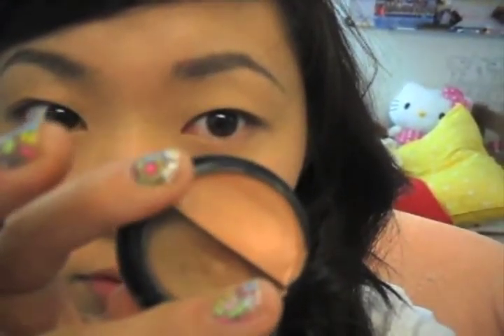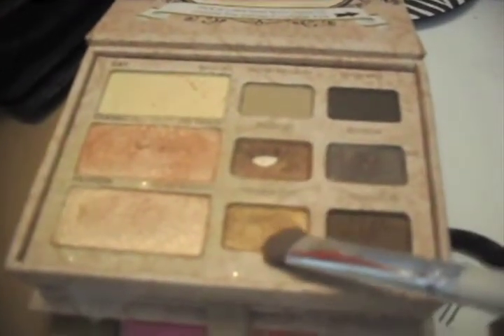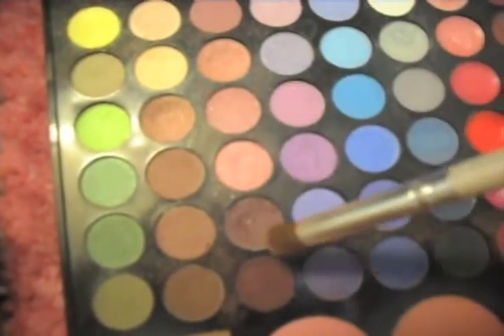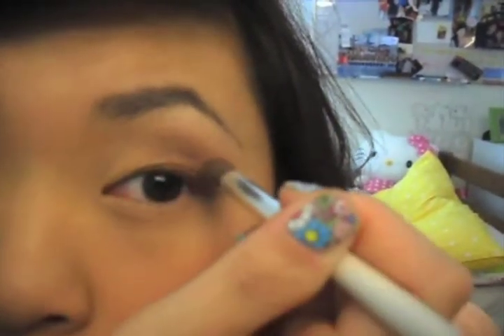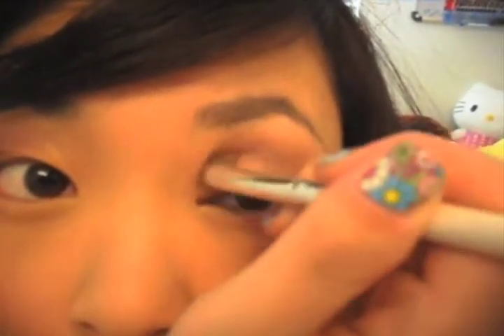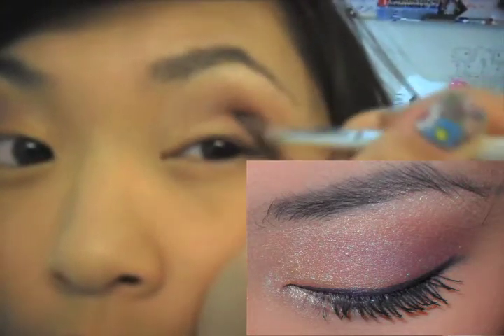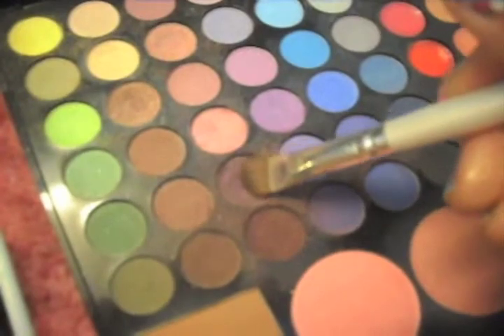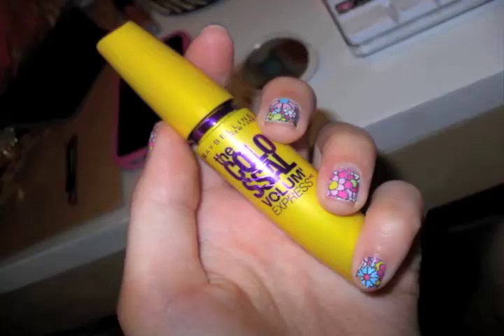Tutorial: Valentine's Day Eyes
BTW sorry if it was blurry at some parts. i was literally holding the camera with my hand as i was doing it haha.

...and

i totally forgot to put blush and bronzer haha.
but i would put a nice light pink blush and i use bronzer to slenderize my face at the cheekbones b/c my face is so round!! hahah.

Happy almost Valentine's Day!!